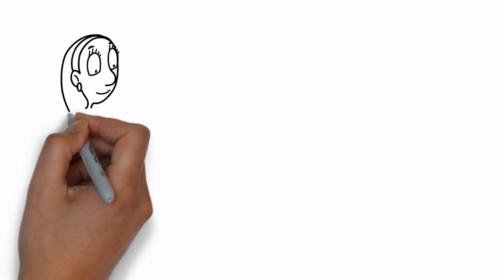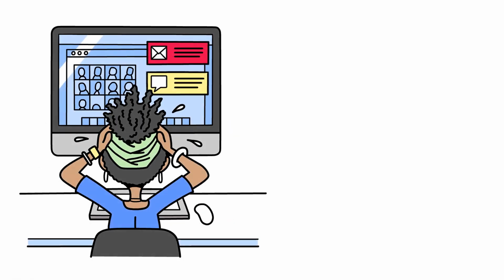How to prep before your next virtual meeting.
Wizer - Security Awareness Training